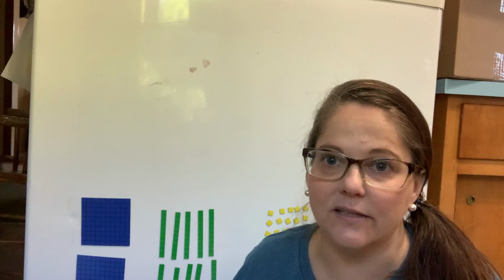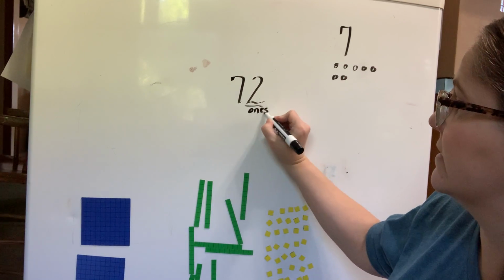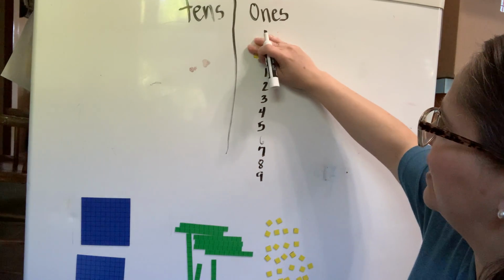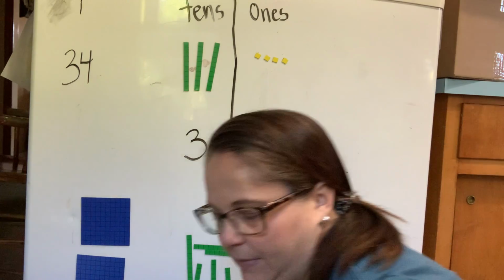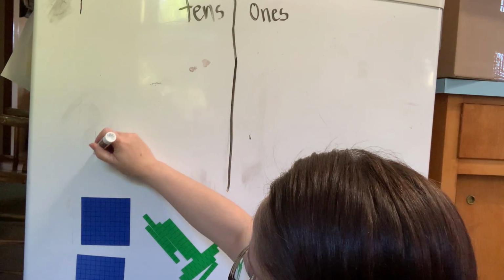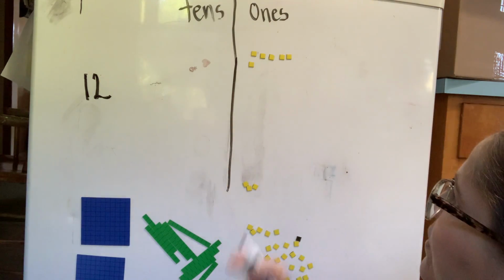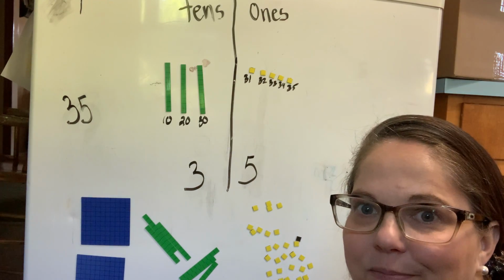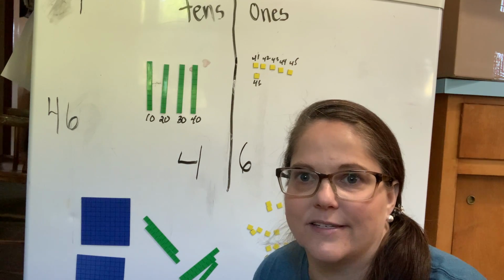Introduction to Place Value